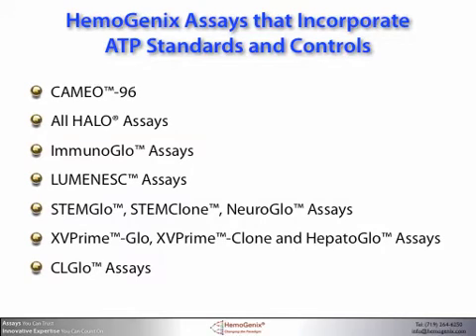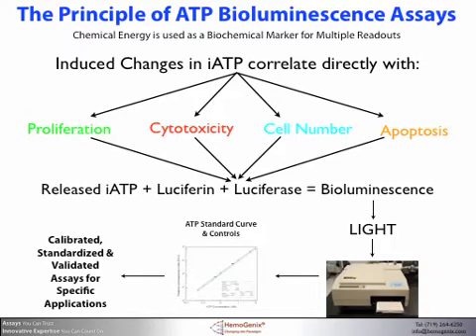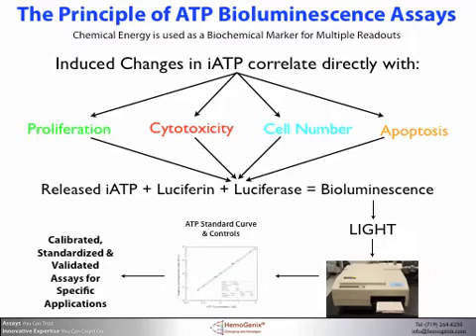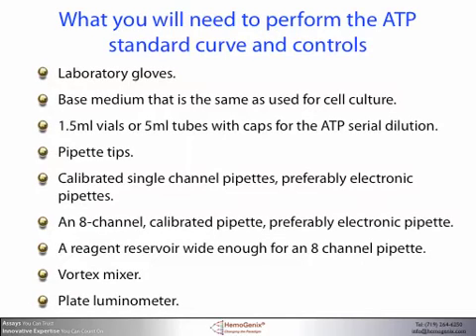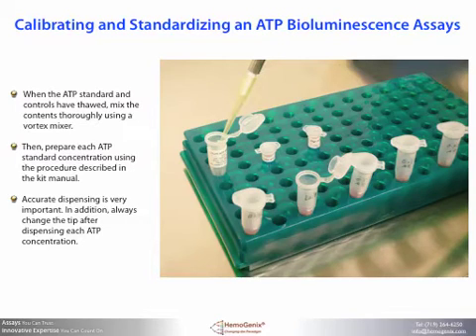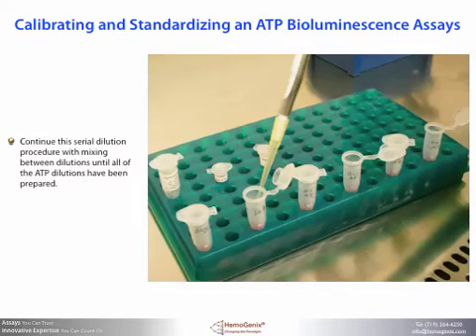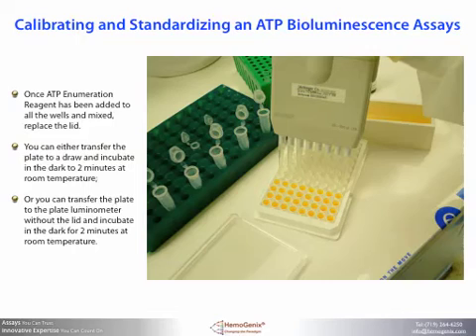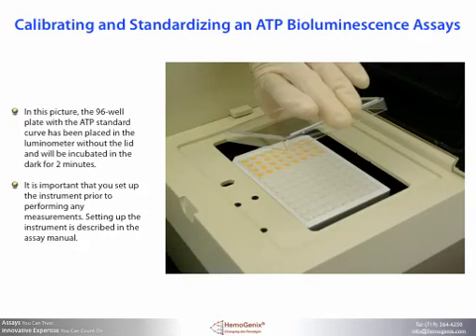Setting Up the ATP Standard Curve and Controls for all HemoGenix/PCS ATP Bioluminescence Assays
All HemoGenix / Preferred Cell Systems ATP bioluminescence cell proliferation and toxicity assays incorporate an ATP standard and controls to calibrate and standardize the assay. This technical guide video described how the ATP standards and controls are setup and performed prior to measuring any samples. Please visit the Preferred Cell Systems website for more information on these assays